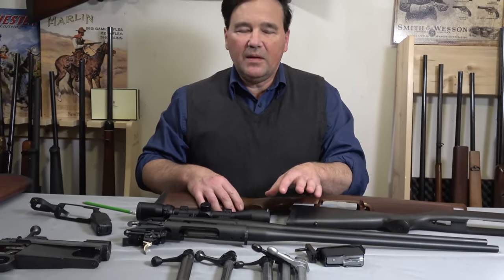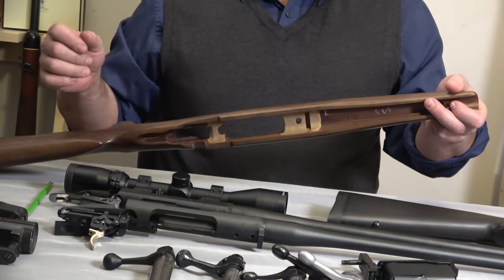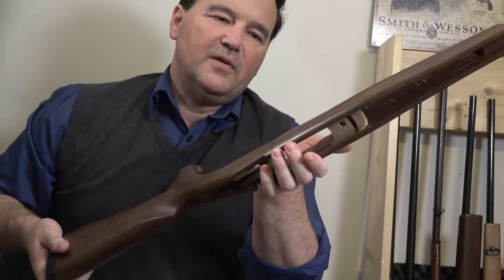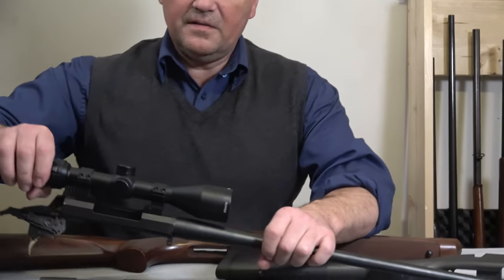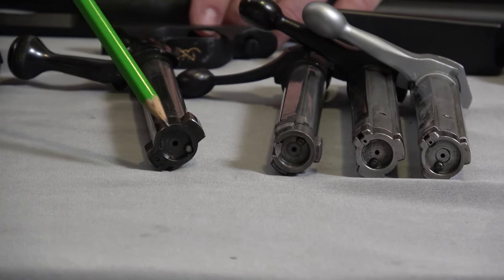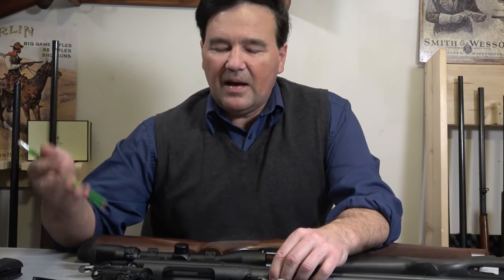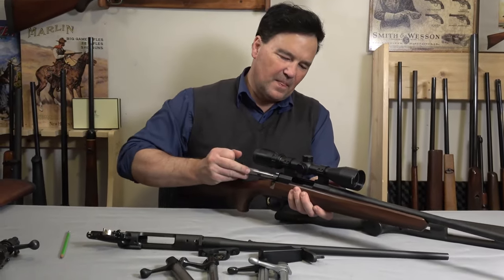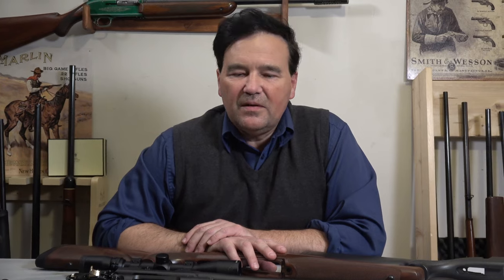Browning X Bolt vs Browning A Bolt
Come  learn about Brownings as I compare the Browning X Bolt with the Browning A Bolt. Both rifles have some nice features but the Browning X Bolt is superior in my opinion. In this case the X bolt was the more accurate of the two - but rifles are individual creatures - and of course my preference for a wood stock makes my choice easy.